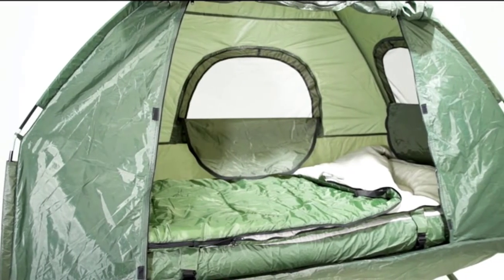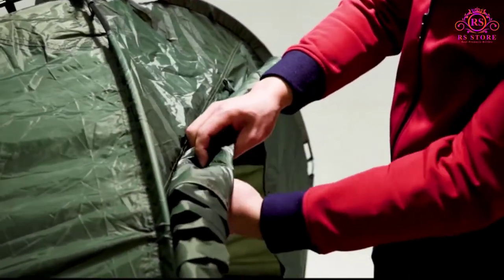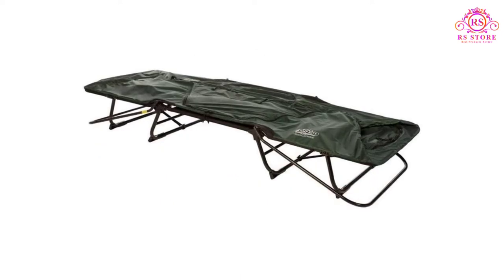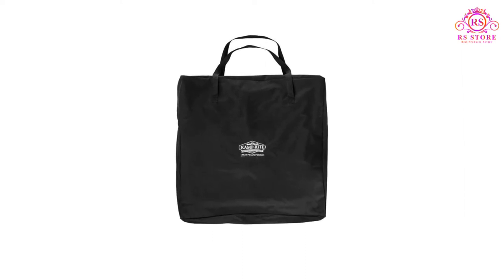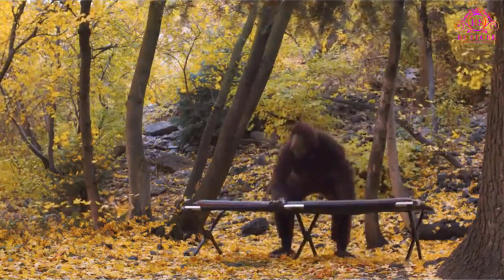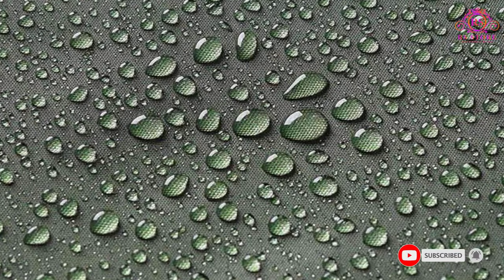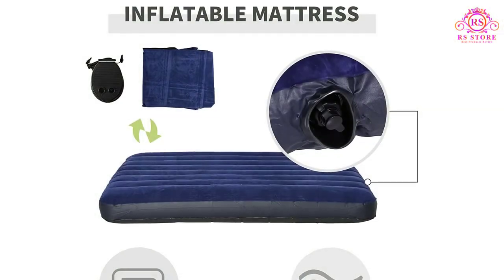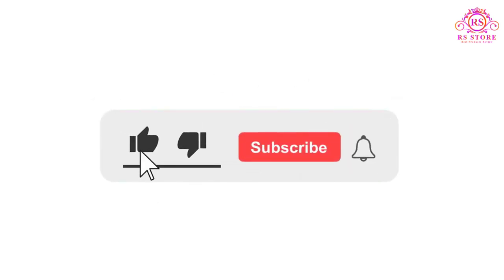Top 5 Best Tent Cot Review and Buying Guide [ 5 Best Above-Ground Tents ] ✅✅✅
📌Product Link📌 :
✅1. Tangkula 2-Person Outdoor Camping Tent Cot.
✅2. Kamp-Rite Oversize Tent Cot.
✅3. Teton Sports Outfitter XXL Camp Cot.
✅4. Yescom 1-Person Folding Tent Cot.
✅5. Outsunny X-Large Tent Cot Air Mattress Combo.